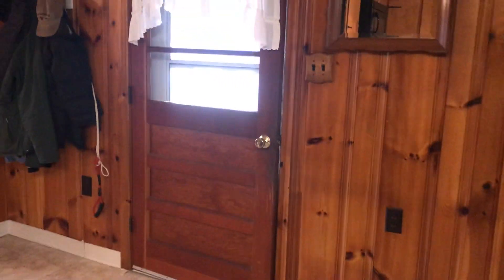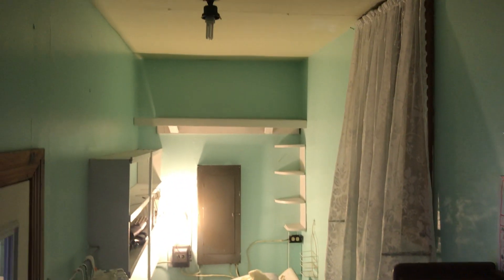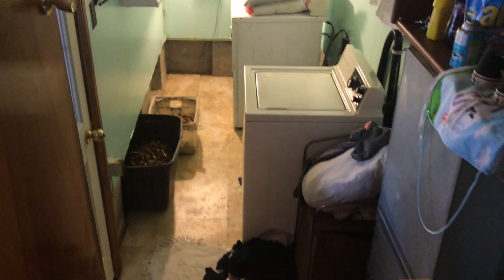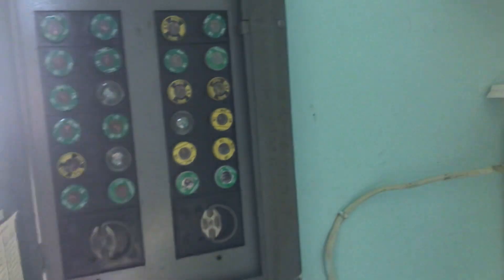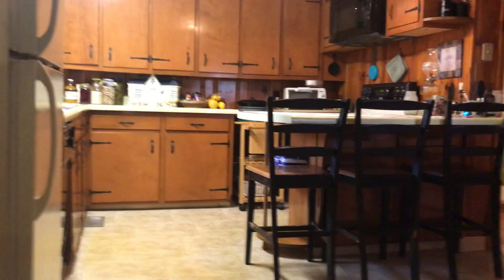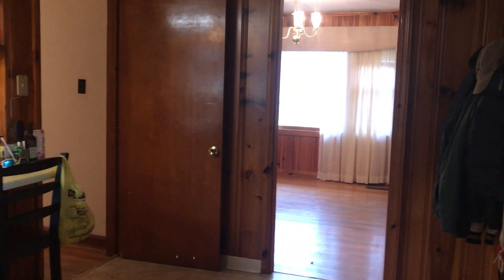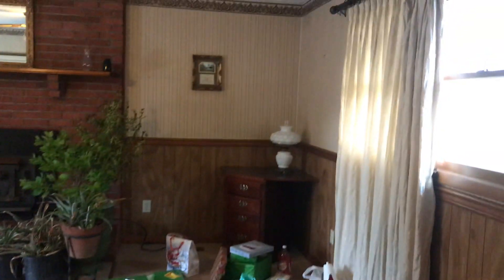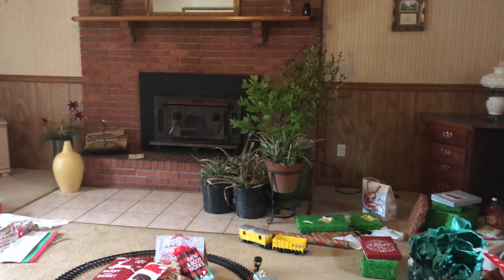Tina Haun, REALTOR® - eXp Realty, LLC